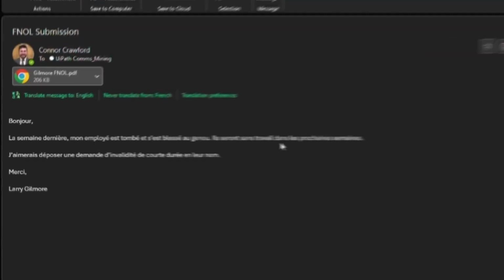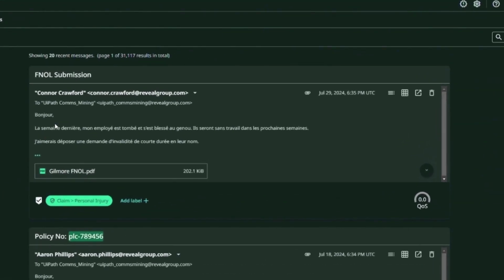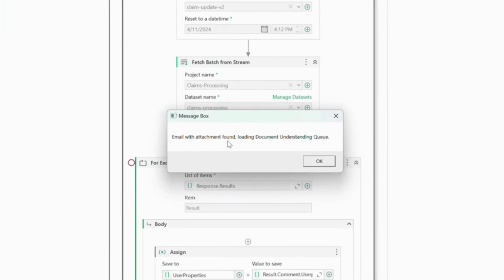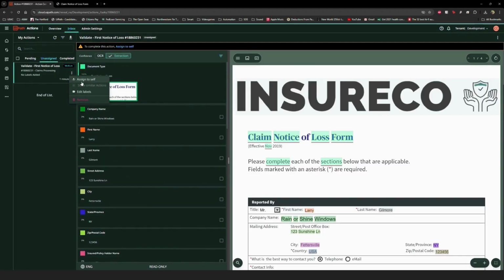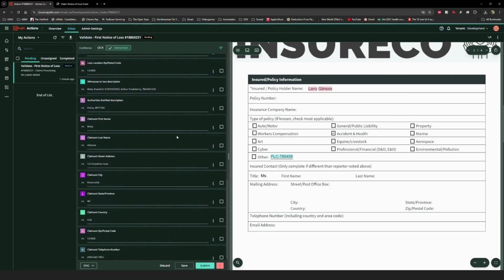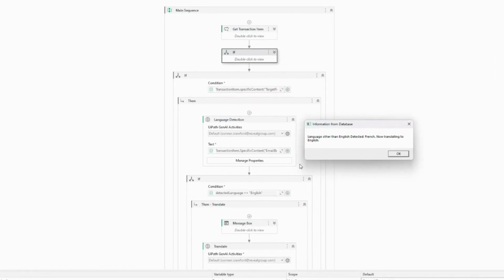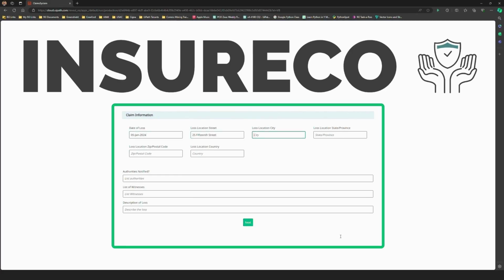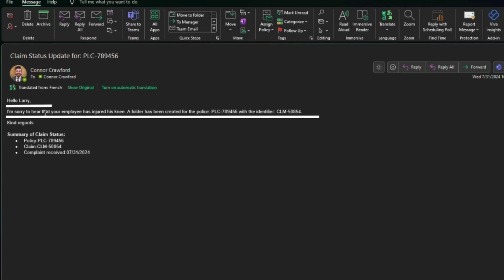001 Claims Intake Operations Comms Mining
AI-Enabled Claims Intake | Transforming Insurance Claims with Intelligent Automation | Case Study

How do insurers handle thousands of incoming claims—across emails, documents, and multiple communication channels—without slowing down customer service?

In this case study, discover how Ashling helped an insurance organization modernize its claims intake process using UiPath Communications Mining, Document Understanding, and AI-enabled automation. By automating claim classification, data extraction, and routing, the organization accelerated intake while improving accuracy and giving adjusters more time to focus on complex claims.

In this video, you'll learn:

How AI automates insurance claims intake from multiple channels
How Communications Mining classifies and prioritizes incoming claims
How Document Understanding extracts key claim information automatically
Why intelligent routing reduces delays and improves service levels
How AI empowers claims teams to focus on high-value work instead of manual data entry

Results achieved:
✔ Faster claim intake and triage
✔ Reduced manual effort across claims operations
✔ Improved data quality and extraction accuracy
✔ Accelerated claims processing and customer response times
✔ A scalable foundation for AI-driven claims automation